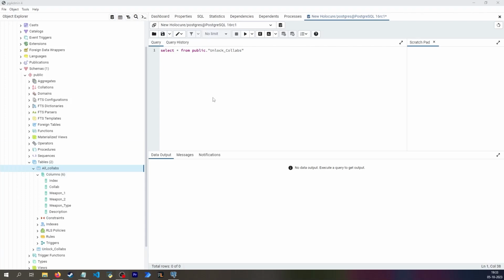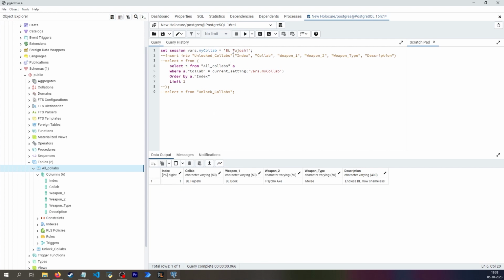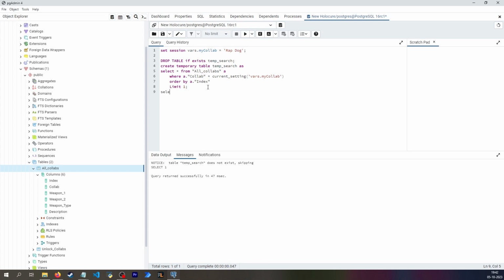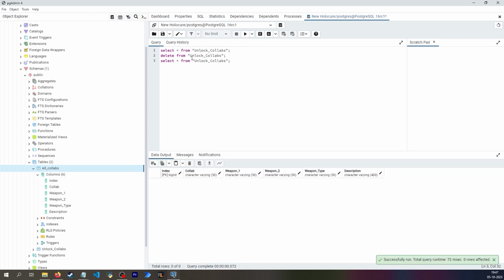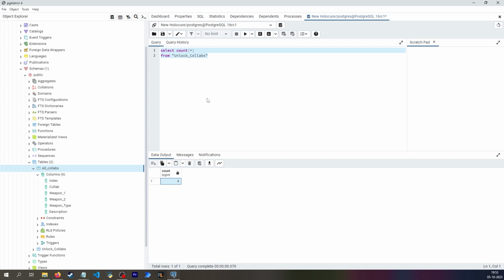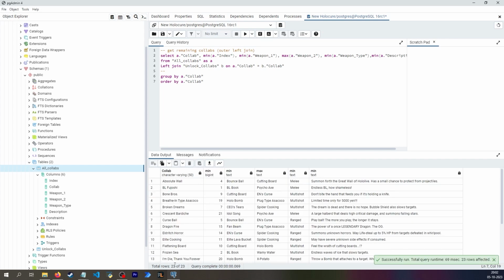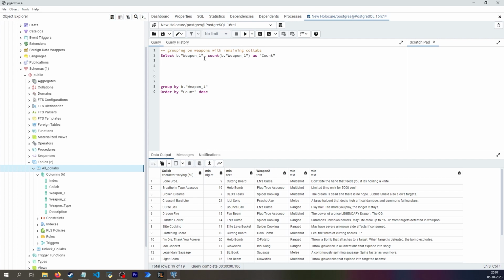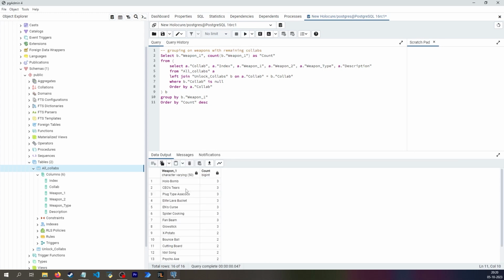47SQL.2 - HoloCure Collabs tool, using Postgres and SQL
Part 2 of using SQL to work with Holocure collabs

00:00 Adding rows, with inner query-method
01:51 I don't have to write "public."
03:29 Can't add duplicates
03:59 Add rows, using a temporary table
07:05 Delete ALL rows
08:01 Delete ONE row
09:16 Count of unlocks
09:52 Count remaining collabs
11:17 Get info for remaining collabs
14:19 Group weapons with remaining collabs
15:32 Must specify all column names in the a-table
15:54 "Count"-column is not found within the b-table